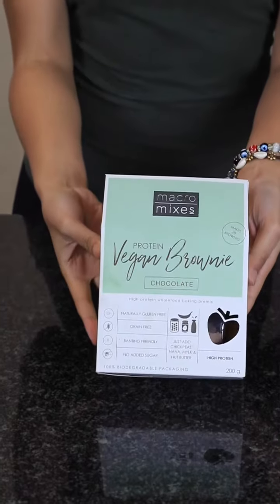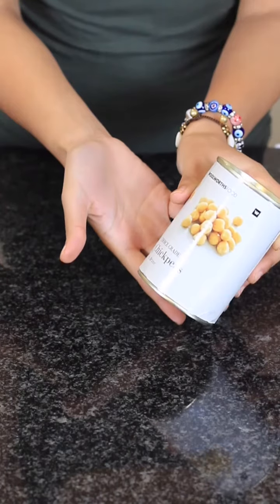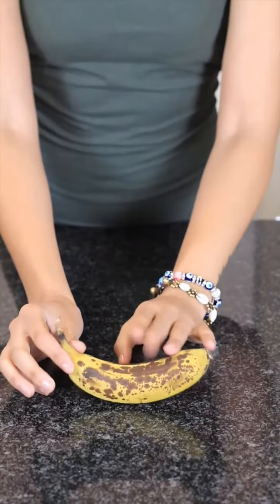TAKEOVER: Vegan Protein Brownies with Robyn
These are the ultimate FUDGY, CHOC brownies, that are so decadent you’d never guess they’re completely healthy and packed with protein.

Watch Robyn make magic in this takeover video!

The secret ingredient? Chickpeas! They add protein, fibre, and micronutrients to the brownies, and help create that amazing fudgy texture.

All you need to do is quickly blend together the wet ingredients, add it to the premix, and you’re done!

This recipe allows a lot of flexibility so you can easily play around with the macronutrient composition. Some easy substitutes are pumpkin for banana, or eggs for chickpeas.

- 1 tin of chickpeas.
- 1 banana.
- 240 ml milk/mylk.
- 4 tbsp nut butter.